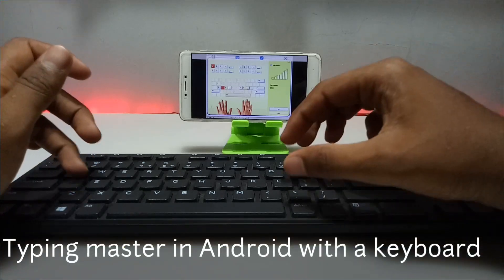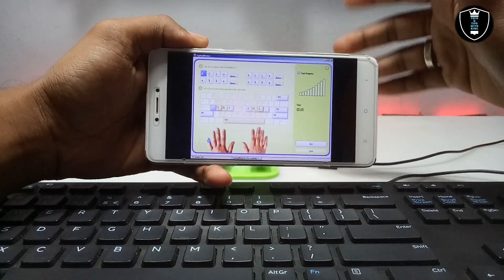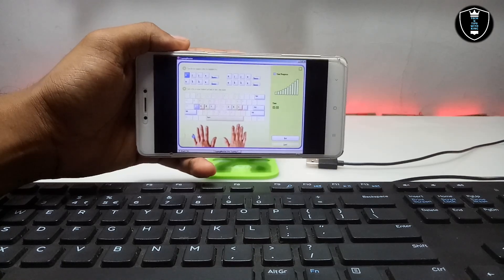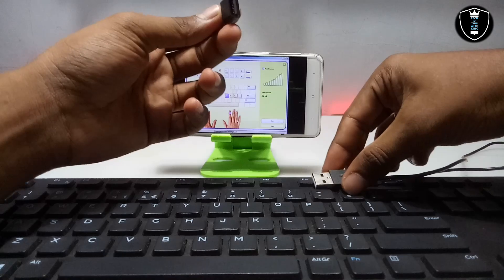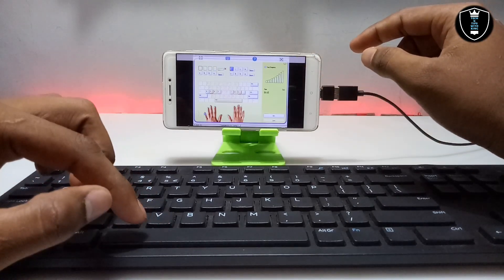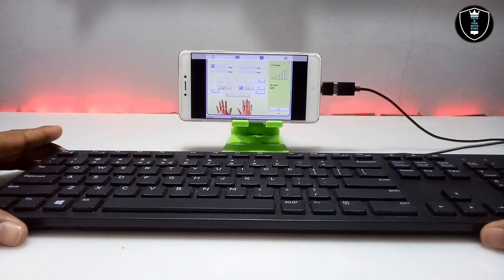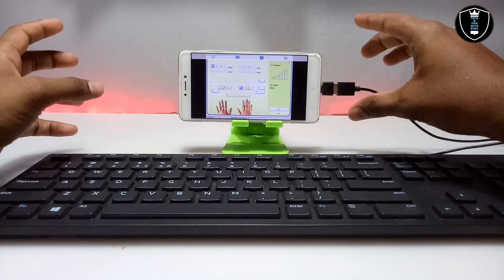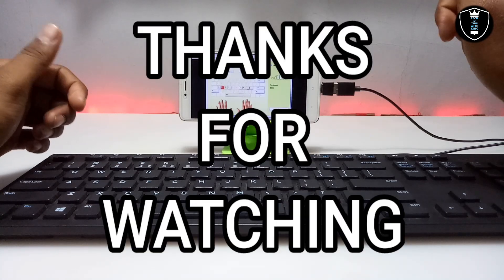TypingMaster in Android with Physical Keyboard Fully working Software in Android using Exagear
How to use TypingMaster Pc software in Android smartphone using Exagear Windows Emulator with Fully working physical keyboard. In my previous video I have already shown how you can install and run TypingMaster software in Android but there is no use with keyboard so in this video I have shown how you can use TypingMaster software with a keyboard and improve your typing speed and skill.